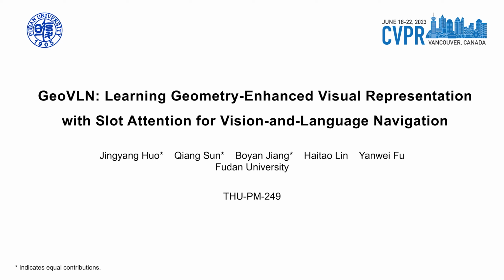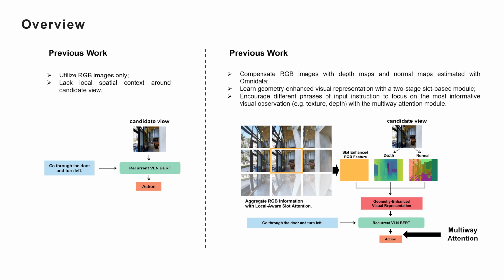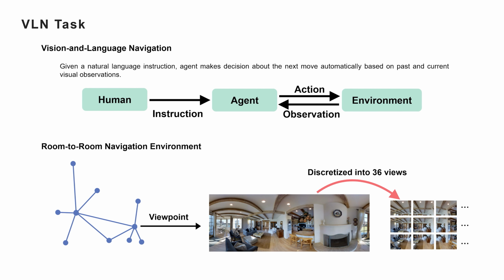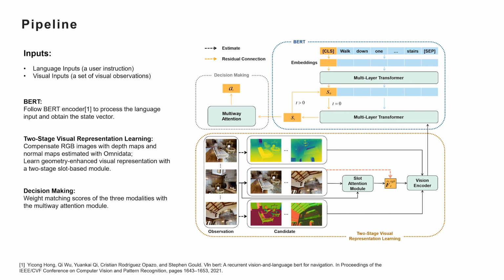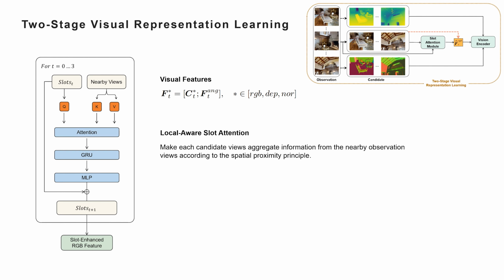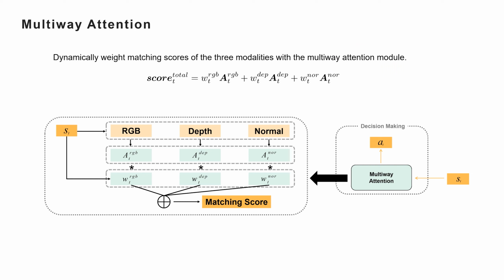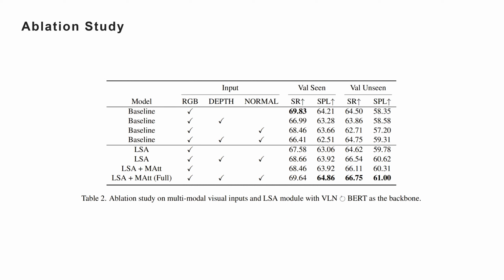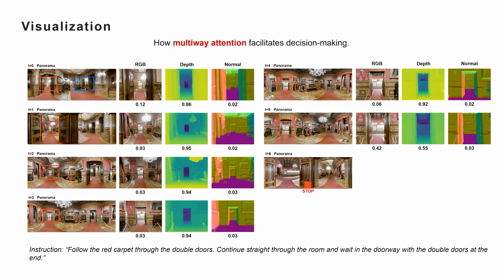GeoVLN: Learning Geometry-Enhanced Visual Representation with Slot Attention for VLN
GeoVLN: Learning Geometry-Enhanced Visual Representation with Slot Attention for Vision-and-Language Navigation